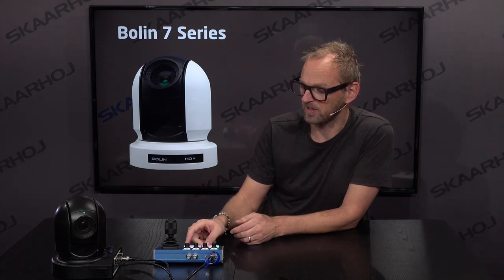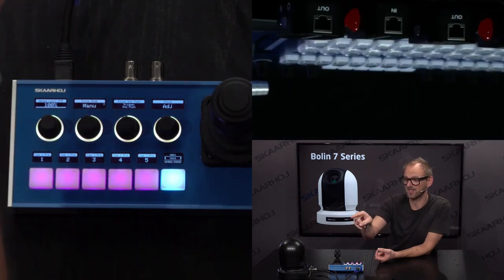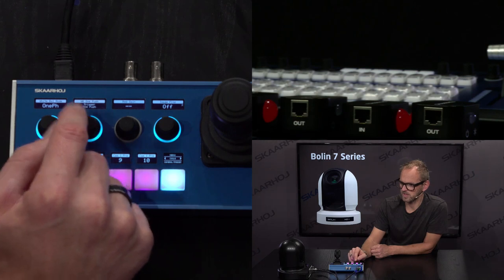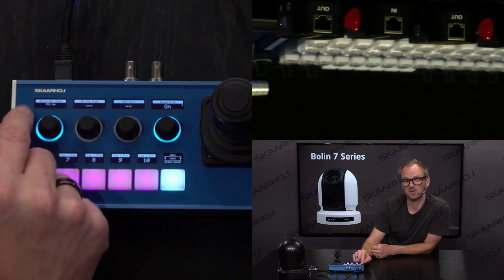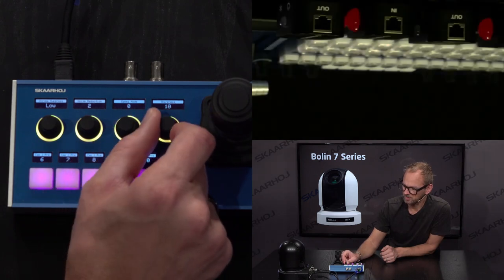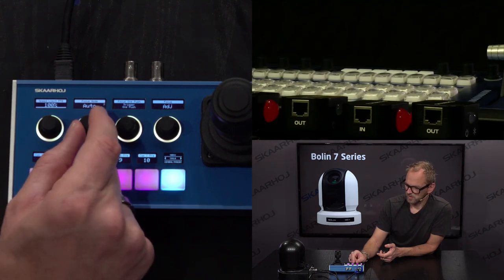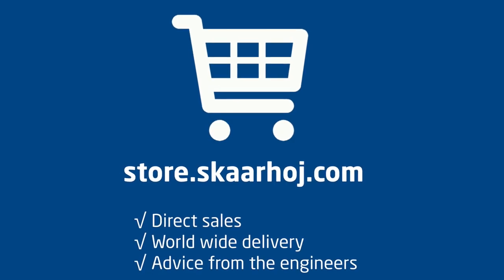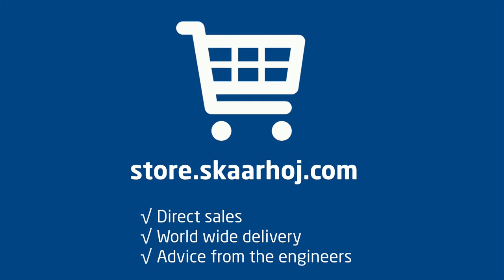Bolin 7 Series Hardware Controller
SKAARHOJ PTZ Fly with Bolins robotic cameras - see smooth operation and long focal lengths and unique preset recall with multiple camera parameters.